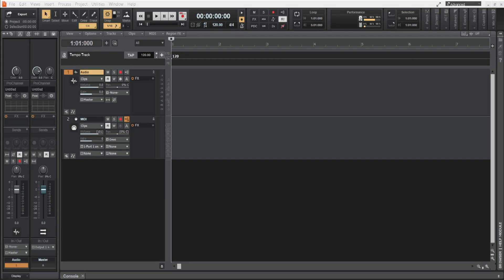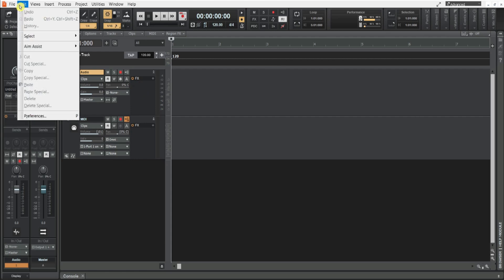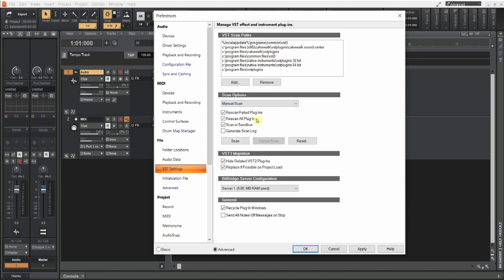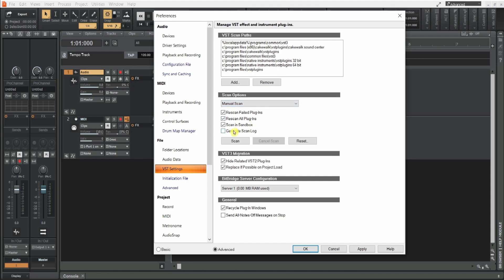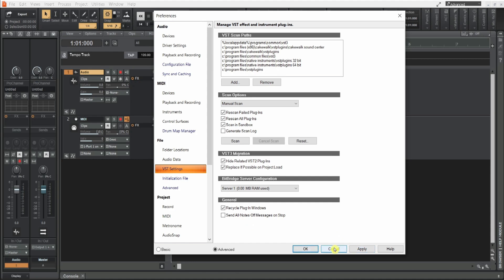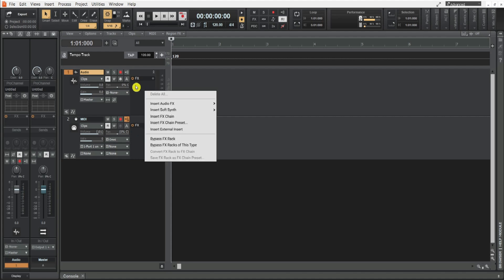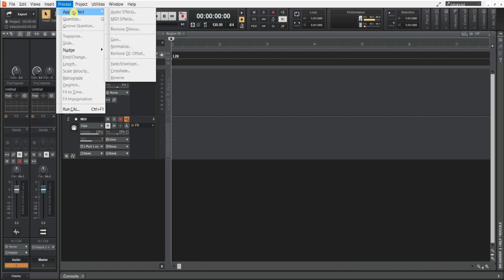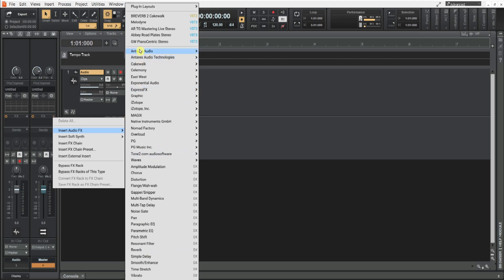Setting Up Your VST Plugins in Cakewalk by BandLab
In Preferences, make sure to choose Advanced at the bottom. You can certainly add VSTs to your master channel, busses, any audio track, and virtual instrument audio output tracks.